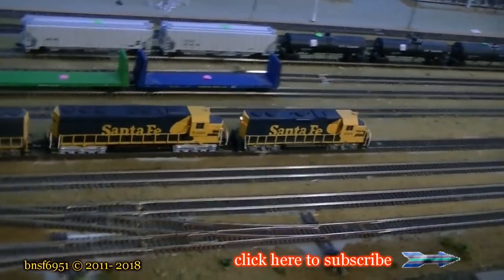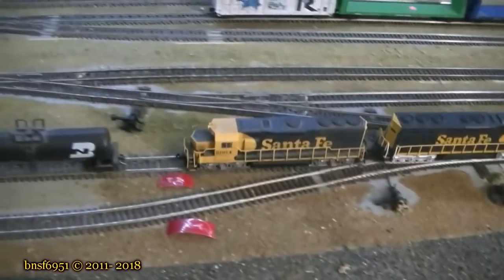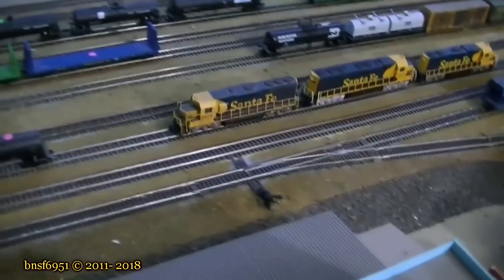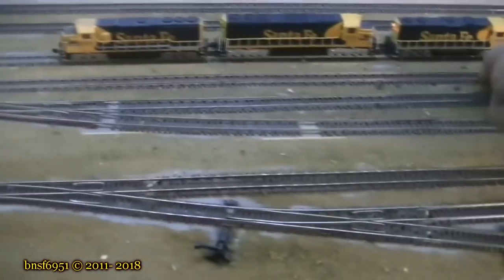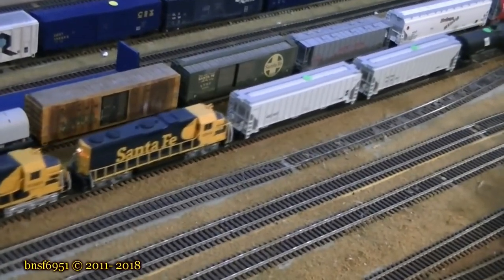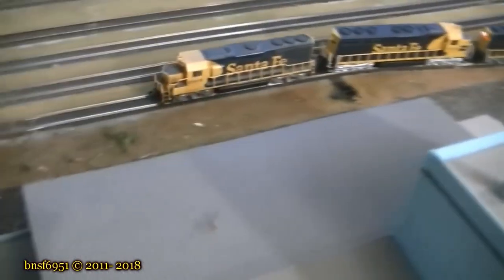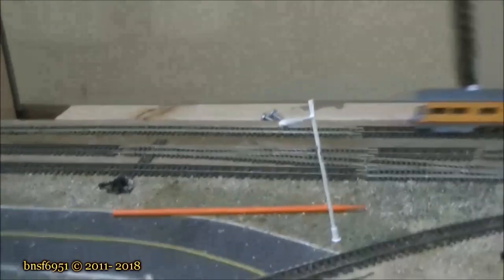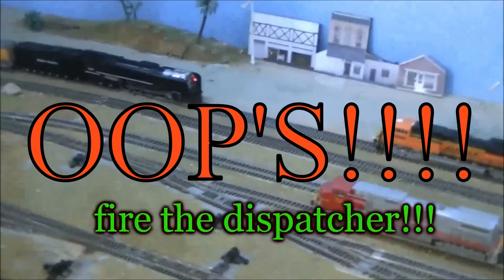MORE OP'S ON MY LAYOUT